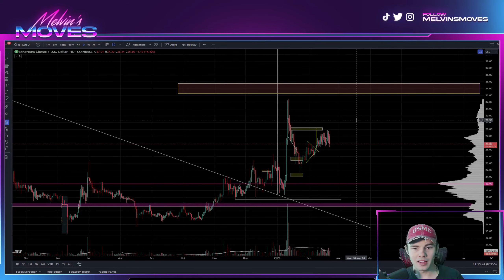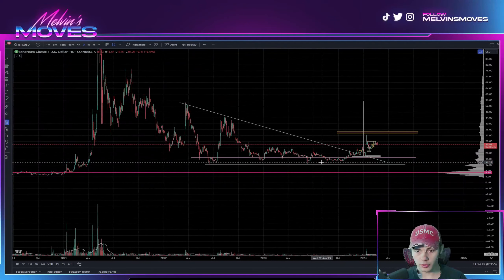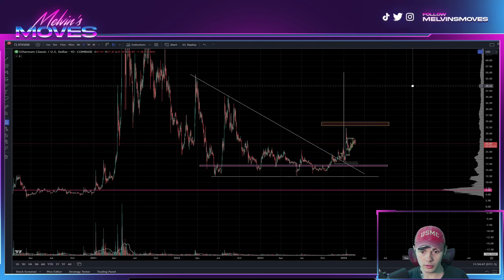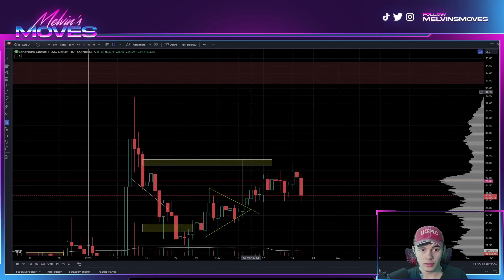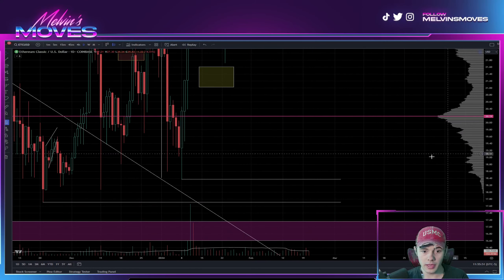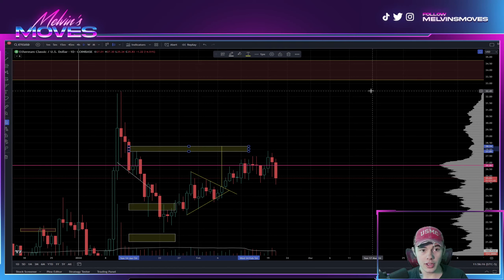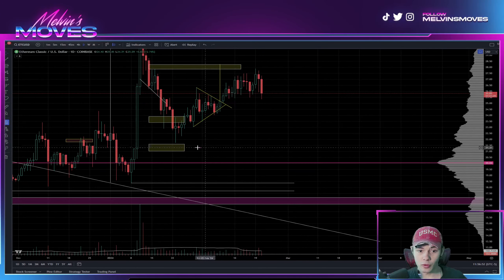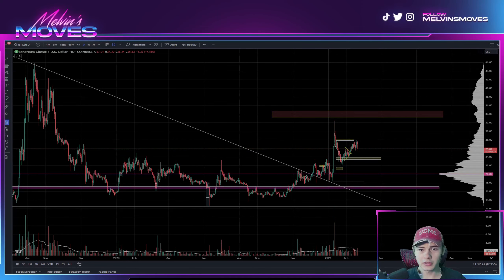Why Ethereum Classic ETC is Set to Surge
Buckle up, because Ethereum Classic (ETC) is on the rise! In this video, we'll discuss why ETC is predicted to surge beyond $45 based on technical analysis and the overall crypto market trends. Don't miss out on this potential pump during the current bull run. Stay informed and invest wisely!

ETC ETHERUM CLASSIC SPA DOGE  CSPR  PEPE BTC ETH SHIB LUNC LUNA KDA ICP LRC MATIC SOL LTC & MORE